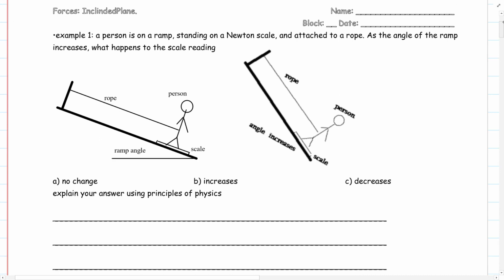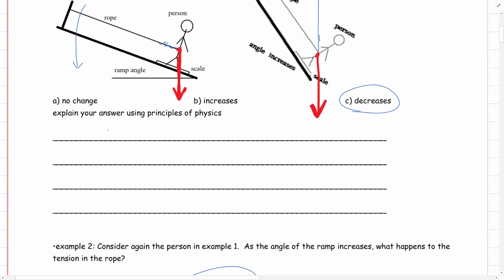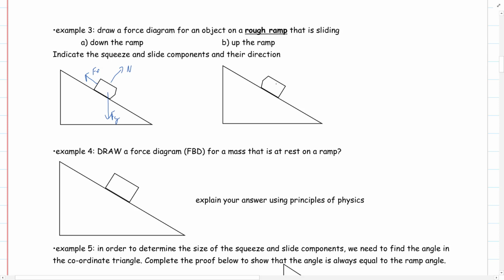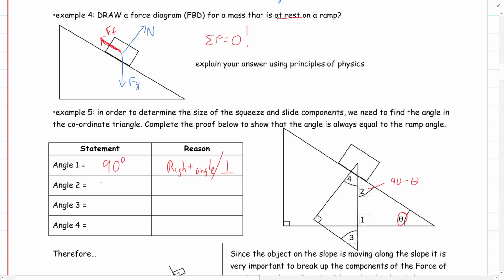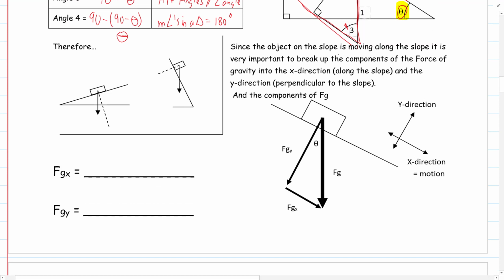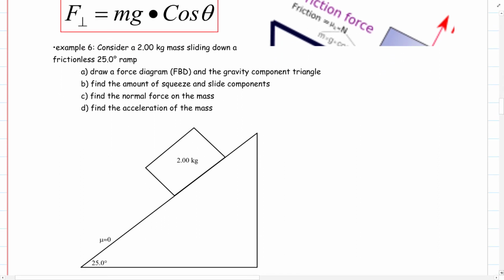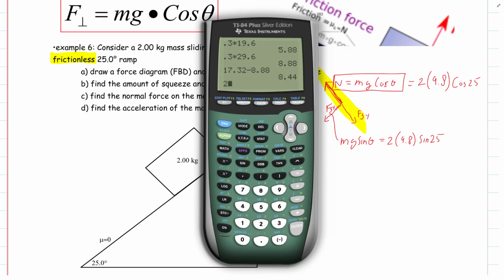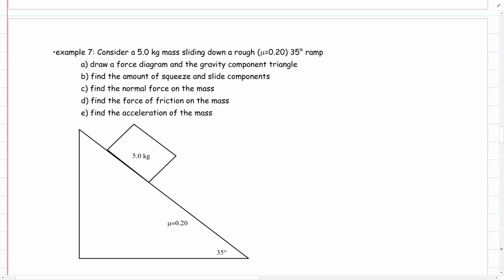Physics 12 - Ch3.1 Forces - lesson 5 Incline plane introduction and proof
Physics 12
Chapter 3.1
Lesson 5  Forces and incline plane
in the video we prove the angles and then
the formulas that we use.
We do examples 1-6 together.